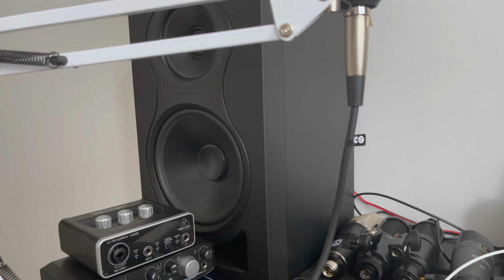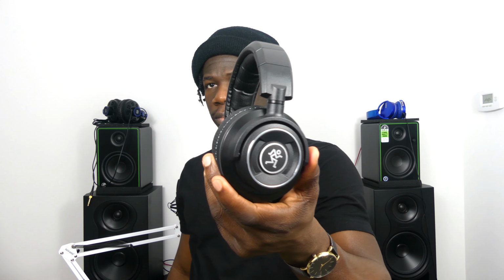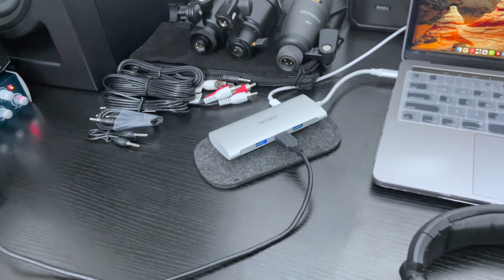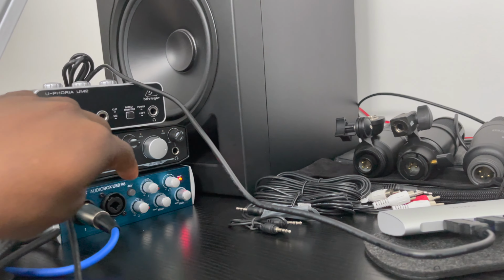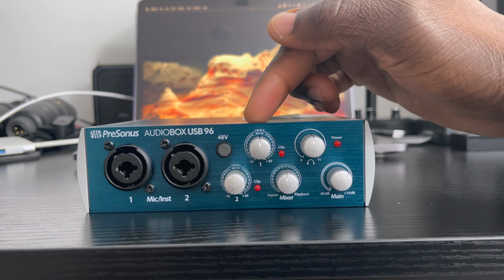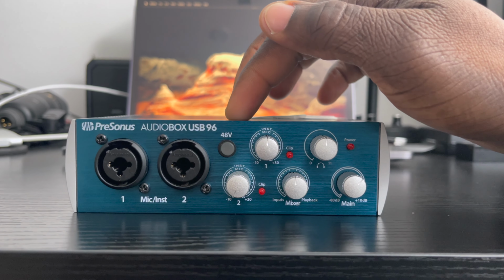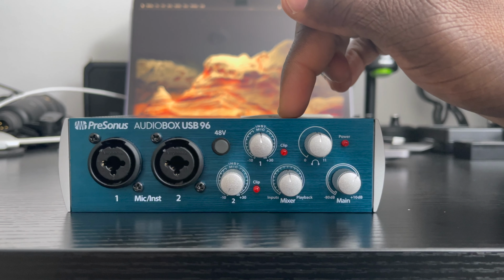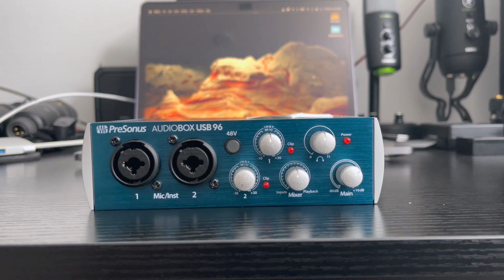Presonus Audiobox 96 USB Device Setup Tutorial | 2021 | Terex Dada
My Video Camera (Panasonic Lumix G7) 👇🏽👇🏽

Deity Shotgun Microphone 👇🏽👇🏽

Heil PR 30B 👇🏽👇🏽

PRESONUS AUDIOBOX USB 96 BUNDLE  ANNIVERSARY BLACK EDITION👇🏽👇🏽

PRESONUS AUDIOBOX USB 96 BUNDLE + STUDIO MONITORS👇🏽👇🏽

PRESONUS AUDIOBOX USB 96 BUNDLE 👇🏽👇🏽

Kali Audio (Studio Monitors) 👇🏽👇🏽

PRESONUS HD7 👇🏽👇🏽

Studio Lights 👇🏽👇🏽

ERIS STUDIO MONITORS 👇🏽👇🏽 (I Currently don't use this)

NEEWER POP FILTER 👇🏽👇🏽

NEEWER MICROPHONE ARM 👇🏽👇🏽